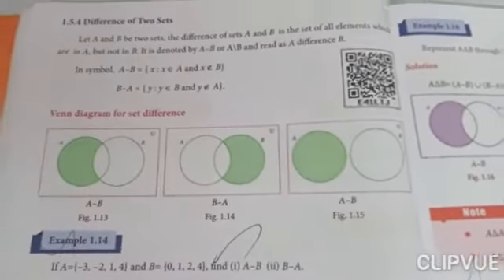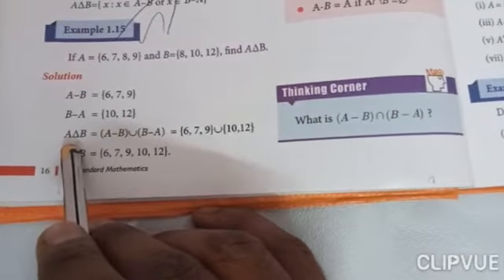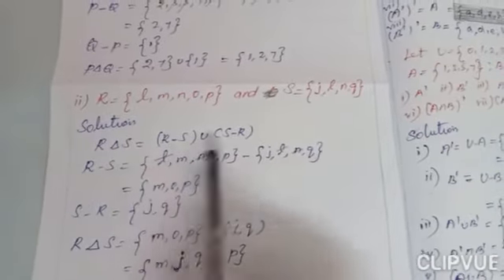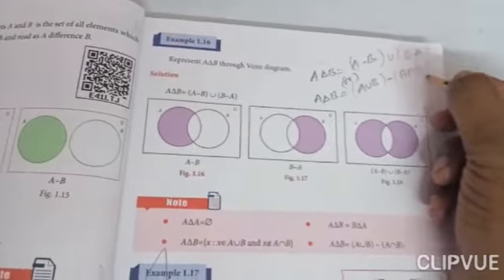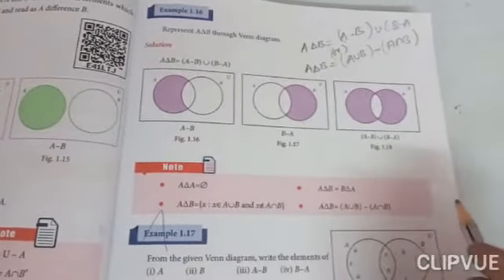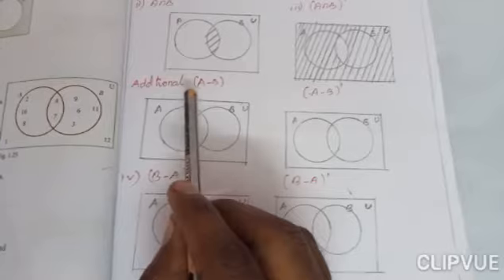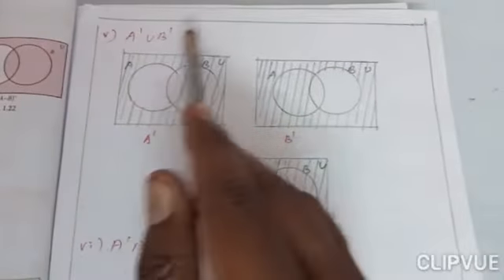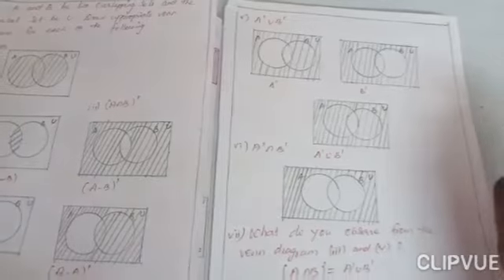Mathematics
9 STD
Set Language
Ex 1.3